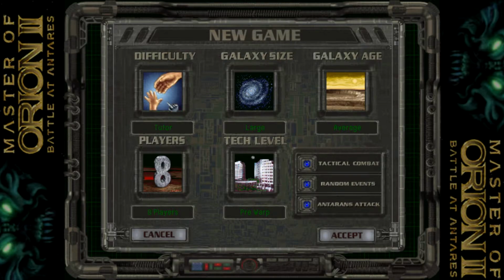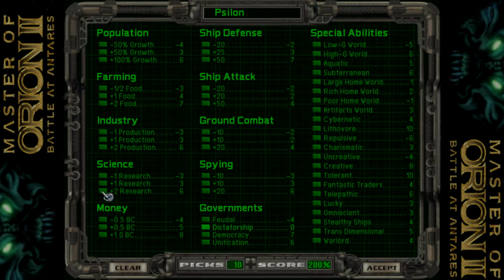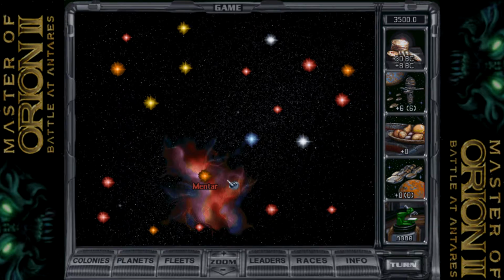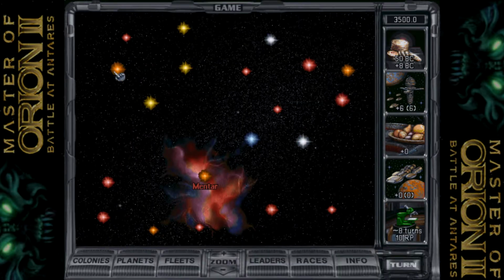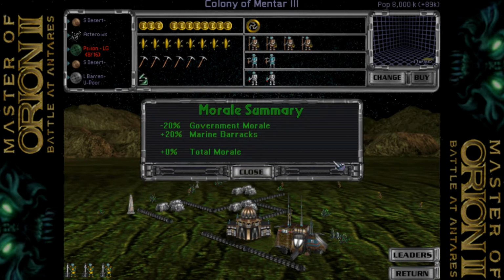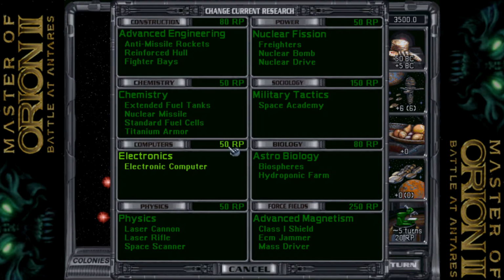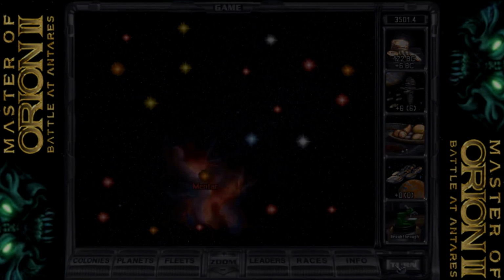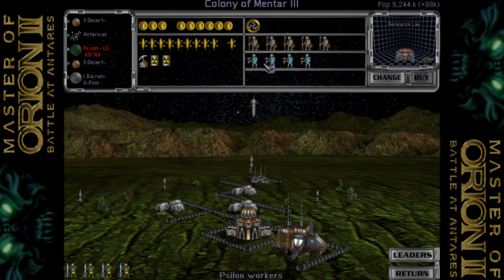Master of Orion 2 - S01E01 - Introduction to Forging a Dynasty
And now it's time for something completely different. Today I am pleased to present Master of Orion 2. This is a classic 4x turn-based strategy game and is often used as a reference point for other games in the same genre. We'll go through the how-tos of this classic and show the foundational steps that are required to starting your own Dynasty.